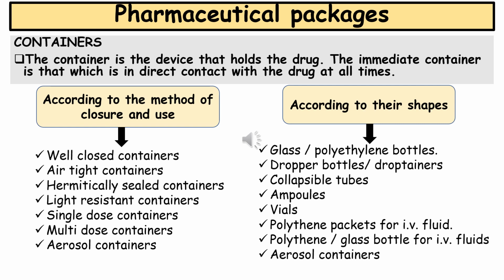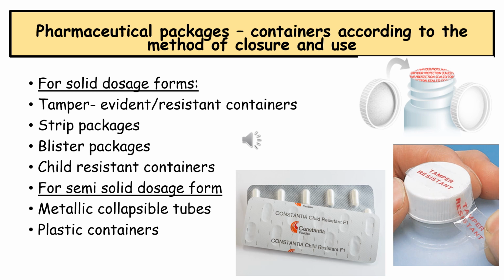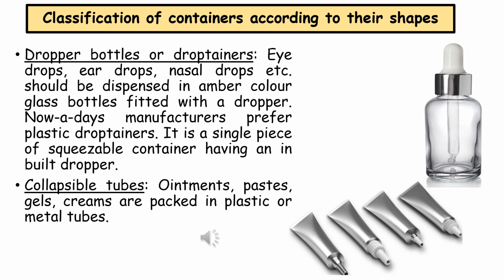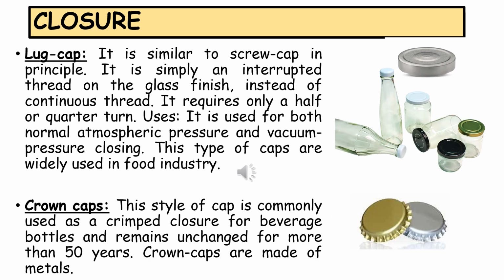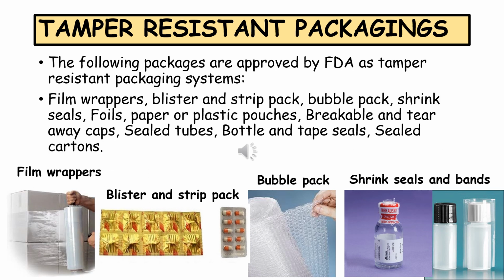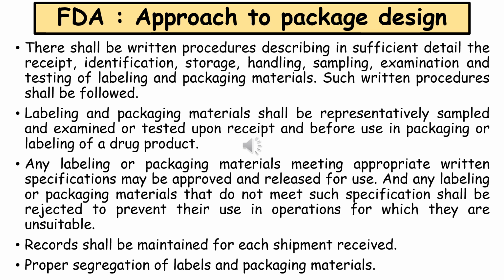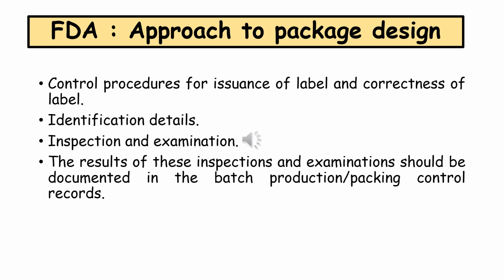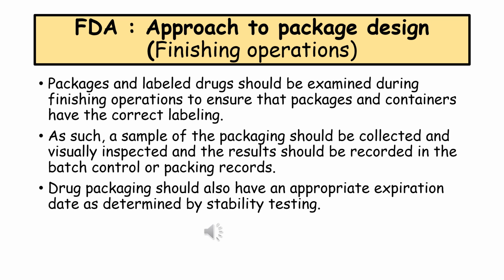LECTURE 3 (Packaging of Pharmaceuticals - Packaging formats and FDA:Approach to package design)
This video cover topics :  Packaging formats and FDA:Approach to package design.